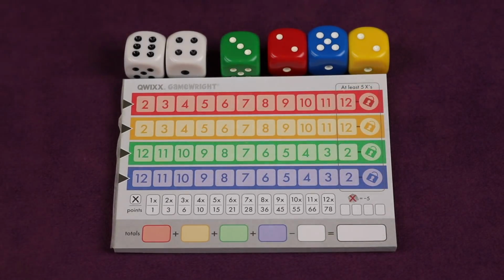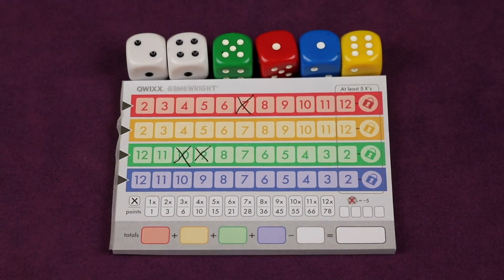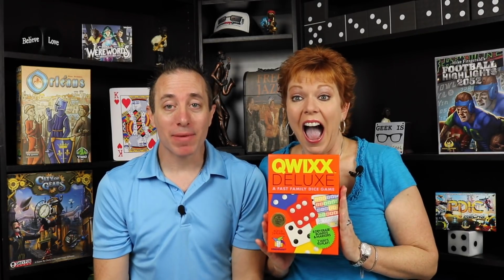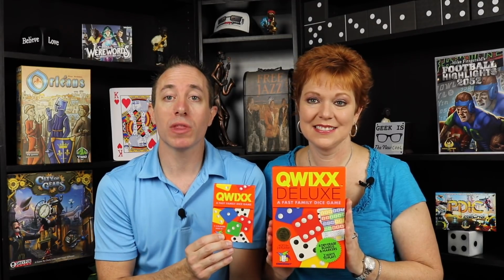Gamer Tested - Spouse Approved - Qwixx with the Game Boy Geek & Denise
Dan gives a quick 1 min overview of this easy playing dice rolling game, and Denise tells us why she loves it from a non-gamer perspective. These games are called roll & write games. This is published by Gamewright Games.